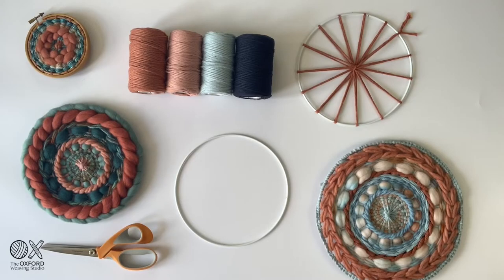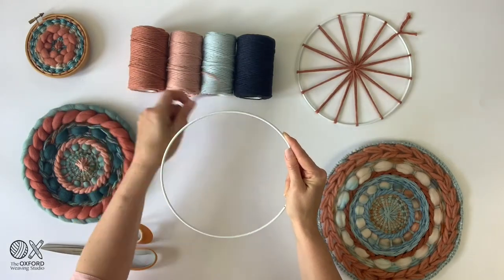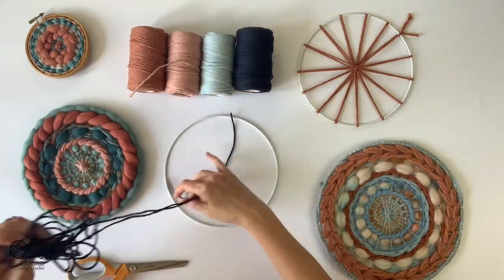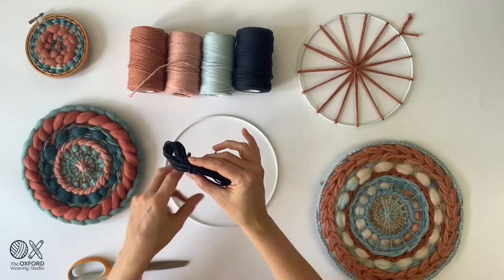Weaving Basics: How to Set Up a Warp on a Circular Frame or Ring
The Oxford Weaving Studio founder, Cassandra Smith, demonstrates how to set up a warp on a circular frame or ring in this short video so that you can weave in the round, a popular, contemporary way of weaving!

Interested in more weaving basics?
Check out our Weaving Basics: How to Finish the Back of your Weaving for a Professional Finish

New Online Weaving Course! Learn how to weave and sew a cushion on a frame loom

Shop our weaving looms, tools, yarn, kits, workshops & more at the Oxford Weaving Studio

The Oxford Weaving Studio is a textile design studio supporting weavers and fibre arts enthusiasts (of all abilities) to discover their style of weaving. Cassandra shares her vast weaving and materials knowledge through a variety of videos, BLOGs, weaving kits and she teaches workshops online and from her studio based in Oxford, United Kingdom. The studio carries a growing selection of colourful yarns & fibres and supplies for knitters, crocheters, weavers, and spinners looking to expand their textile art knowledge.